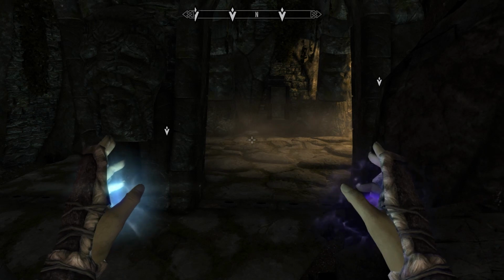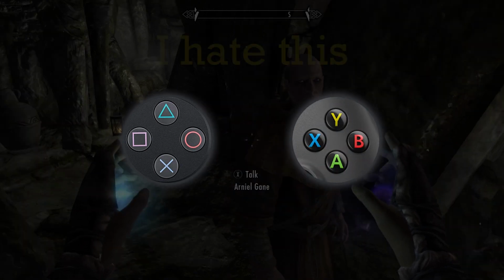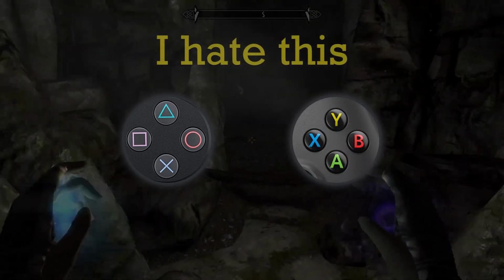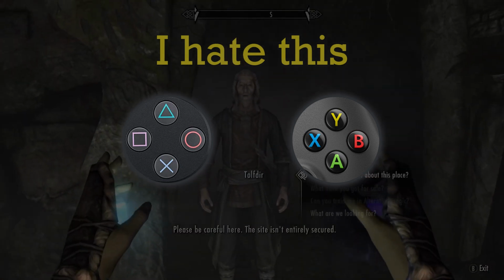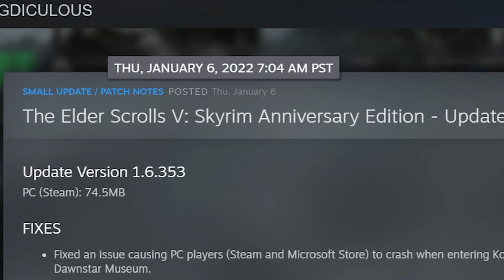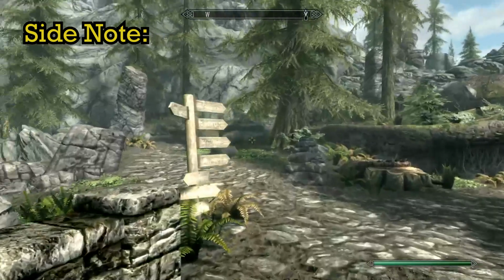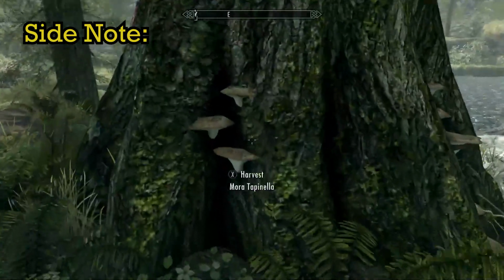I wanna talk about UI design in some games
accessibility is cool yall

Music used
-Stray - Cool Down
-Skyrim - Awake
-Breath of the Wild - Riding (Day)
-Stray - Ballad of the Lonely Robot